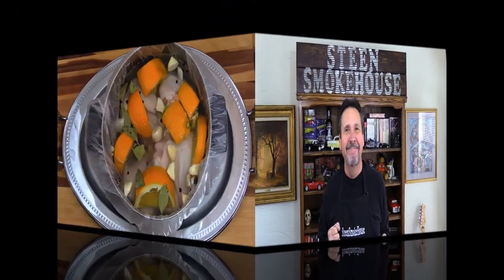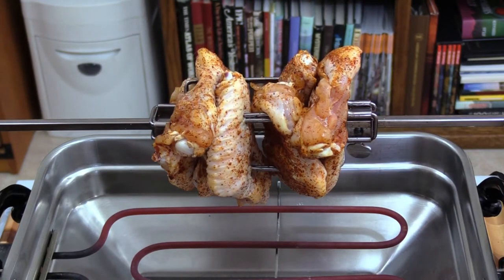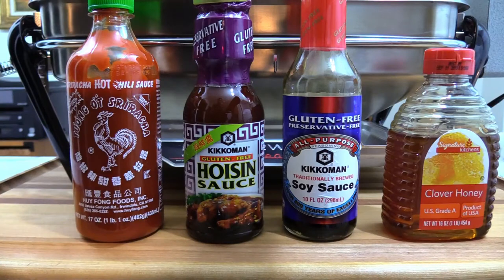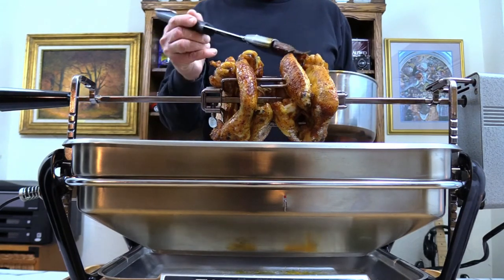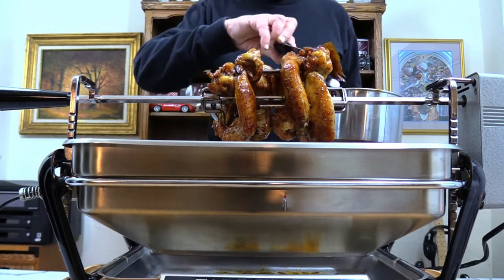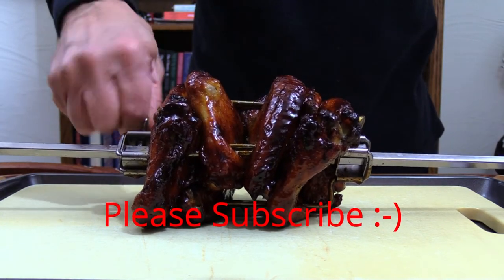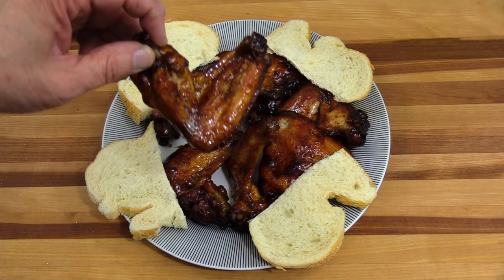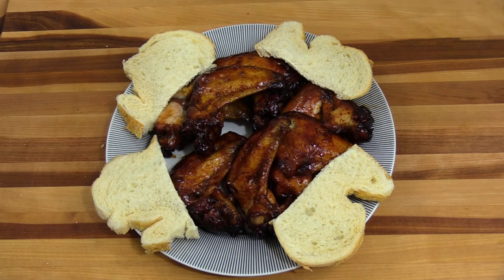Wings Spinning Indoor Rotisserie | Ep 72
We do rotisserie wings on the ancient Farberware indoor grill. Fun and easy recipe!

ThermoWorks:

• ThermaQ WiFi Kit –

• Classic Thermapen

• Smoke –

• Thermapen Mk4 –

• Thermapop –

• Chef Alarm –

• Dot –

• Smoke Gateway -

• Probes –

Canon XA30 Professional Camcorder:

Rode NTG2 Condenser Shotgun Microphone:

Manfrotto MK055XPRO3-3W 055 Kit Aluminum 3-Section Horizontal Column Tripod with 3-Way Head

Special thanks:

Jason Ganahl, GQUE BBQ